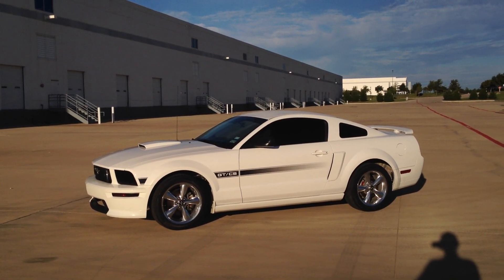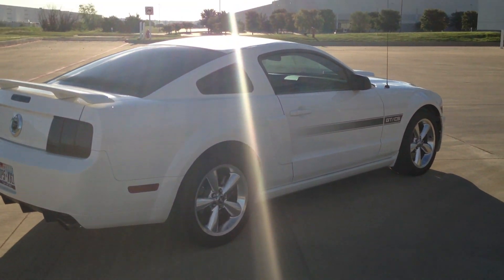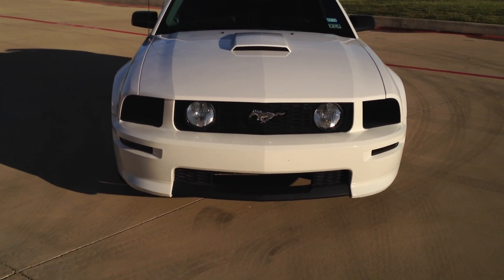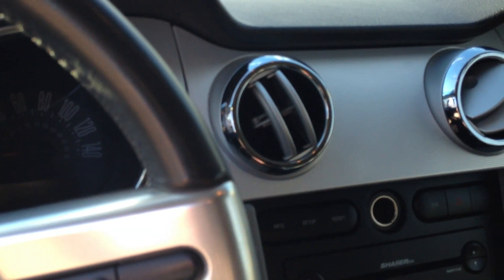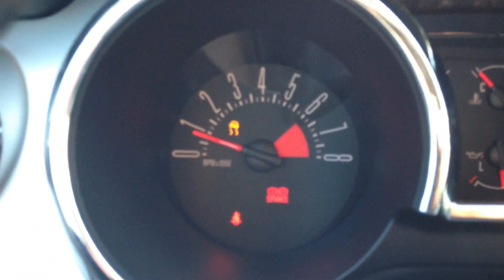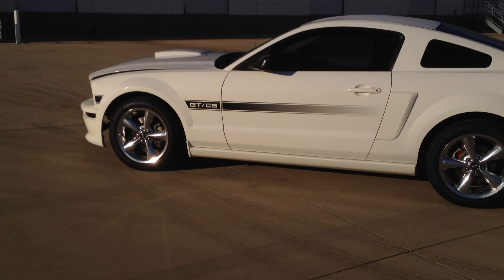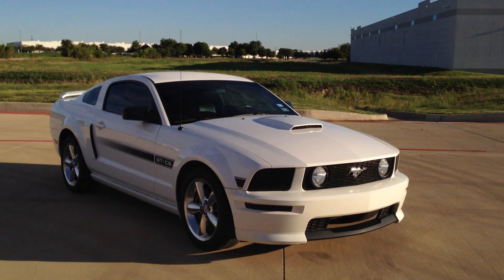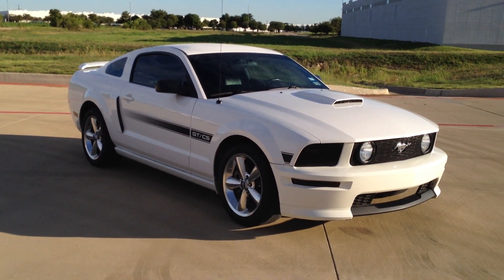2007 Mustang GT/CS (walk around)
my new 07' gt/cs